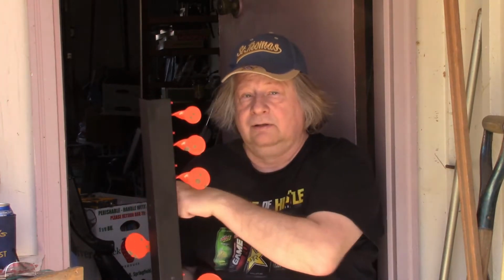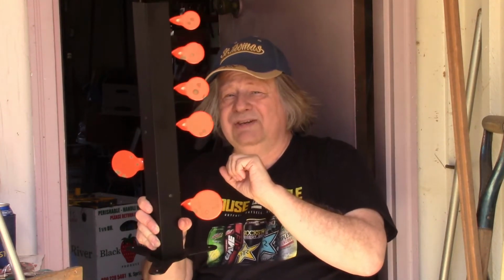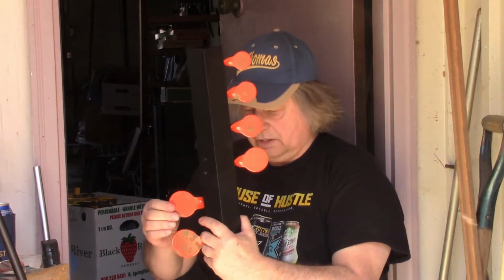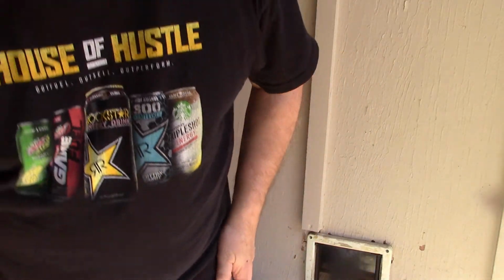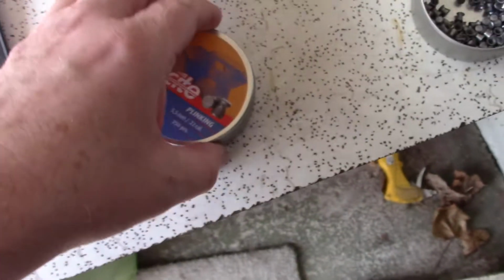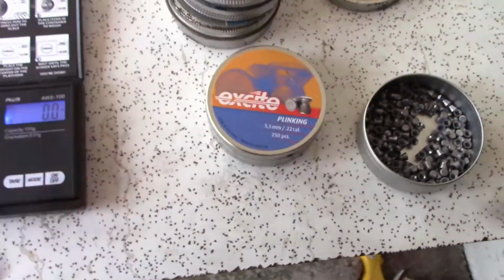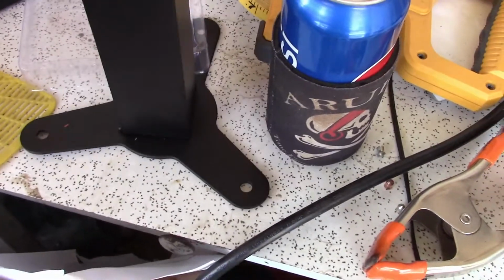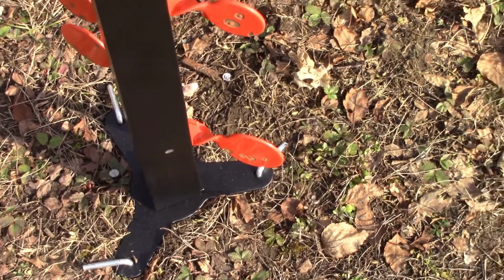The Crosman Target tree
A review of the Crosman swinging tree target.